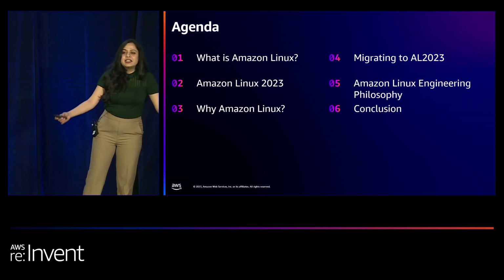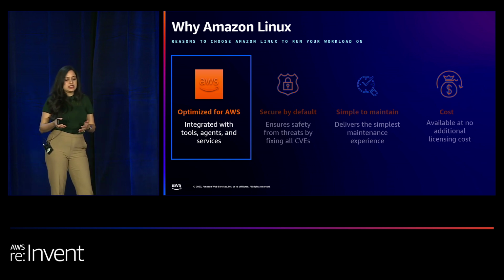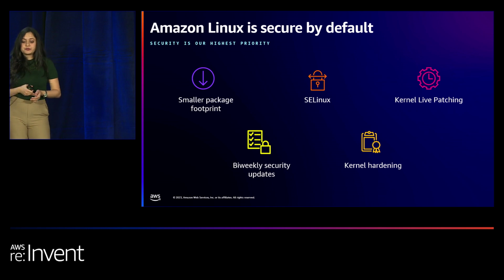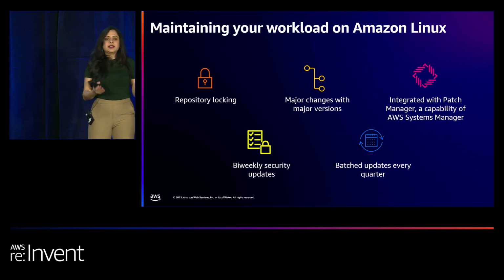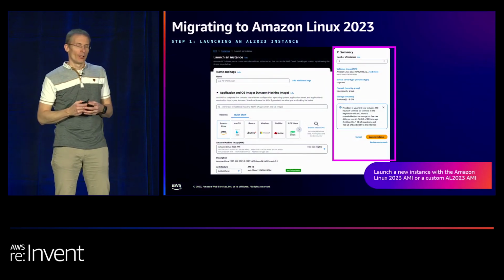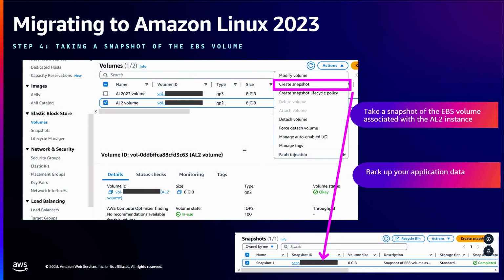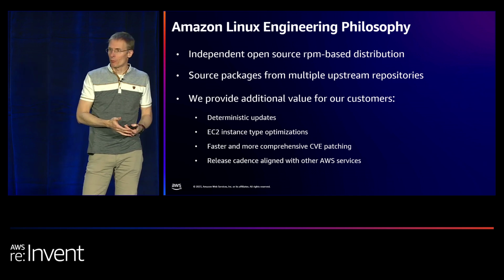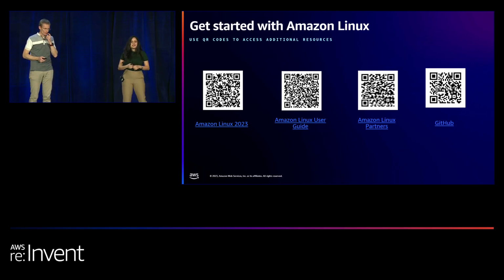AWS re:Invent 2023 - Amazon Linux 2023 and beyond (CMP336)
Industry-leading security, optimal performance on Amazon EC2 instances, and great integration with other AWS offerings are the key reasons to use Amazon Linux 2023. In this session, learn how AWS achieves this and what you can expect from future Amazon Linux releases. Find out how you can use Amazon Linux as a secure and productive foundation for your cloud applications.